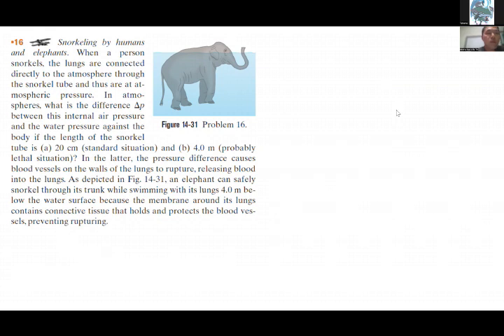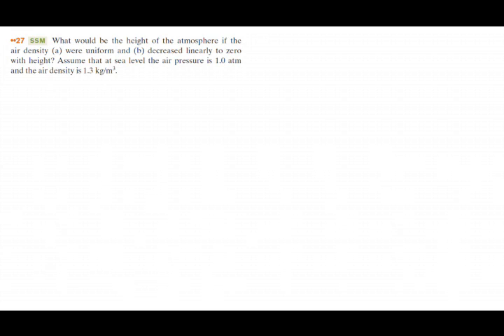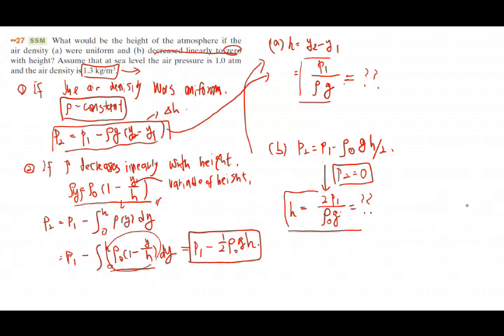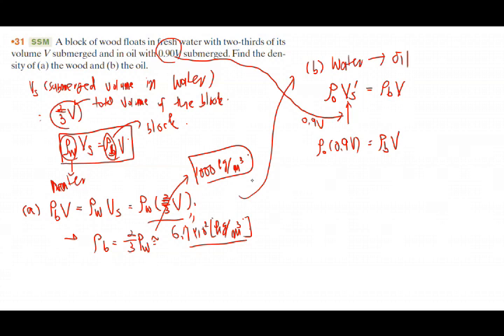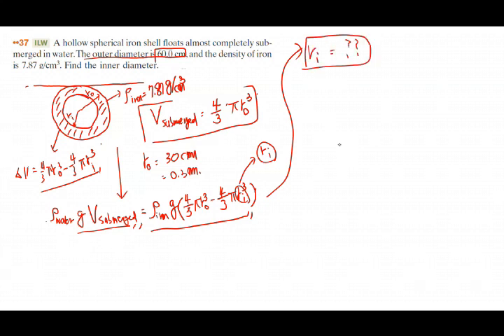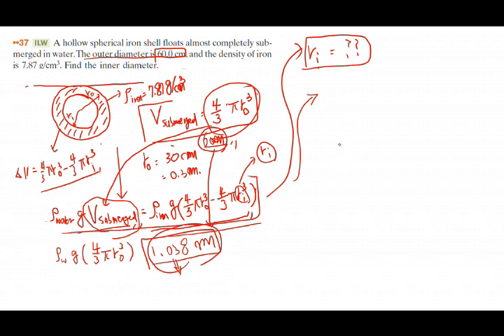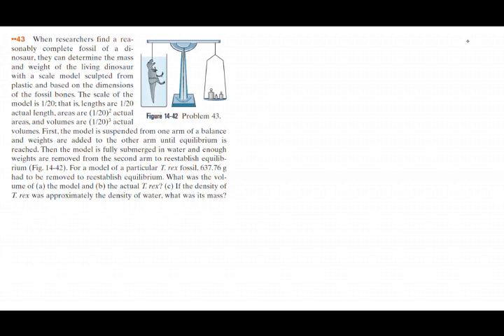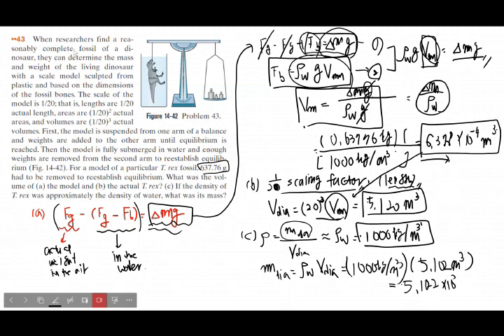APPhy 1 Fluids2 Tatiana 041124